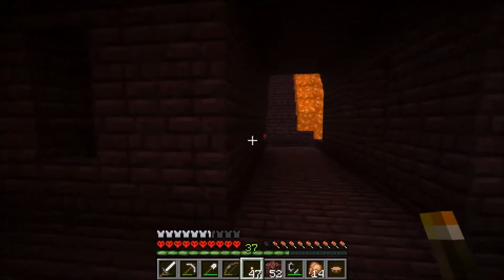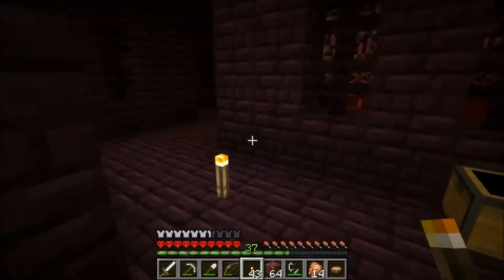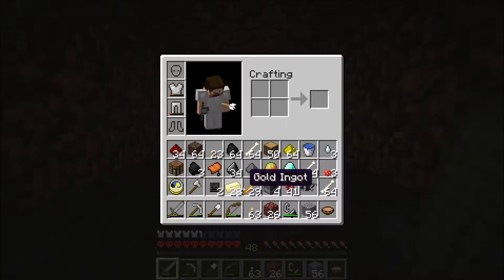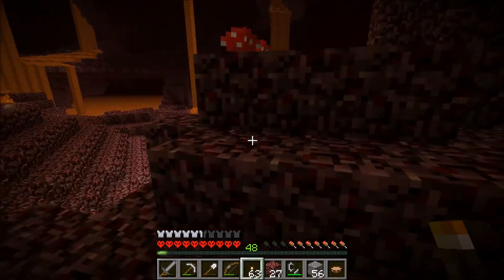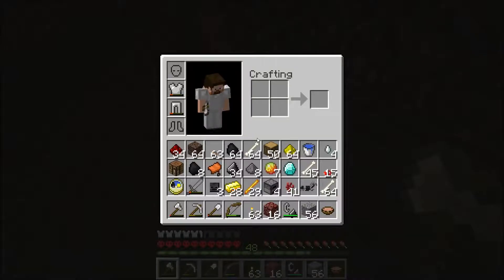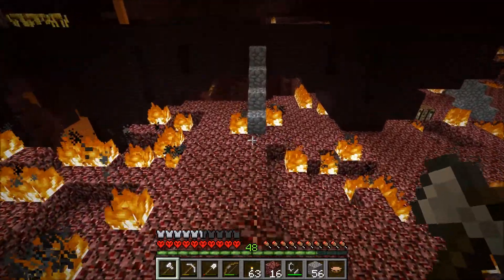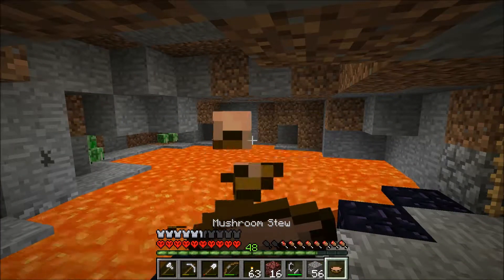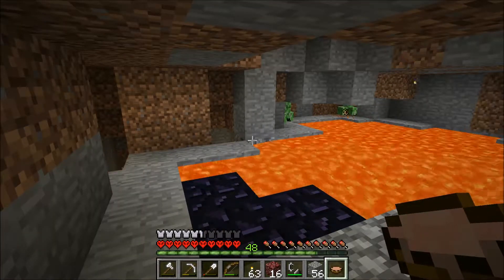Minecraft - Survival Challenge: Kill the Dragon and the Wither - Ep7: Out of The Nether, Finally!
I play vanilla survival Minecraft using the latest snapshot and set myself the objective of killing the Ender Dragon AND the Wither.

I play on hardcore mode, so if I die the game is over.

While it is not the first priority, I also attempt to do this challenge reasonably fast, so speed matters and I most likely won't spend too much time doing things that don't bring me considerably closer to my objective.